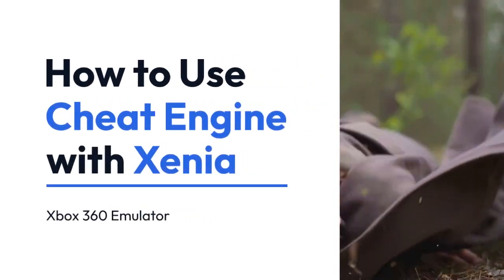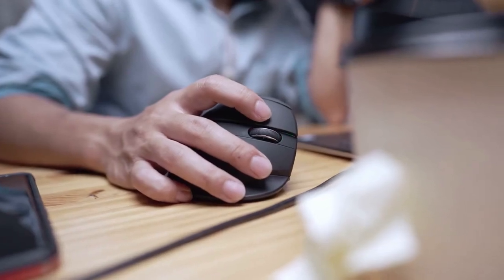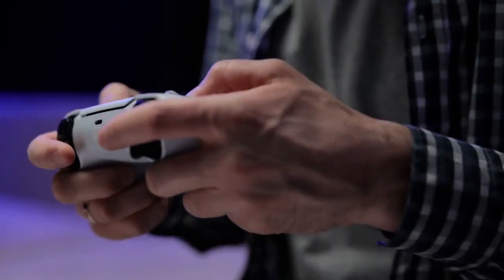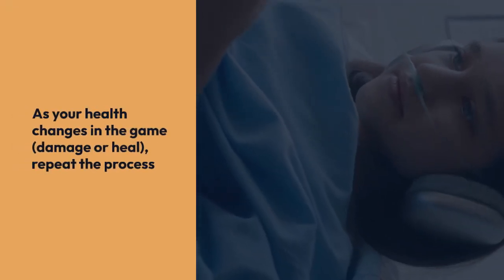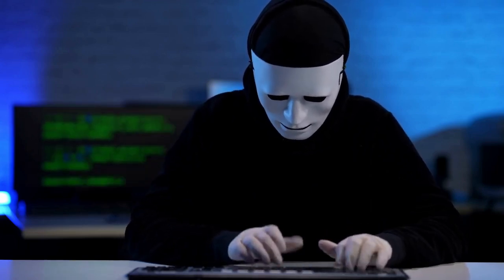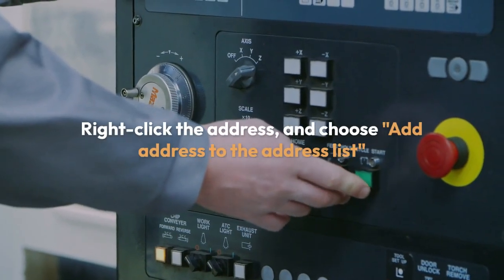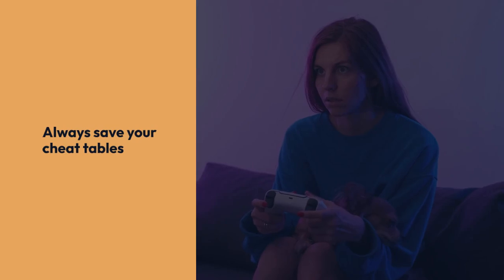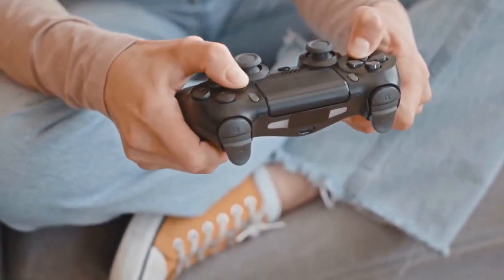How to Use Cheat Engine on Xenia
In this tutorial, you will learn how to use Cheat Engine on Xenia, an Xbox 360 emulator for PC. Cheat Engine is a powerful tool that allows you to modify game values and create cheats for your favorite games. Follow along as we demonstrate how to use Cheat Engine with Xenia to enhance your gaming experience. Whether you want to unlock new features, gain unlimited resources, or simply have some fun with cheats, this video will show you how to do it all. Watch now and take your gaming to the next level with Cheat Engine on Xenia!